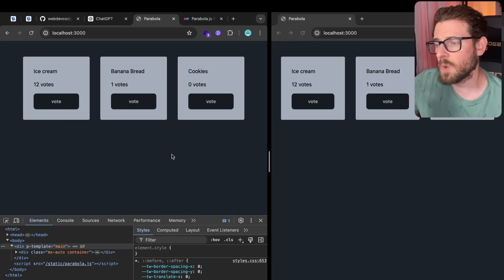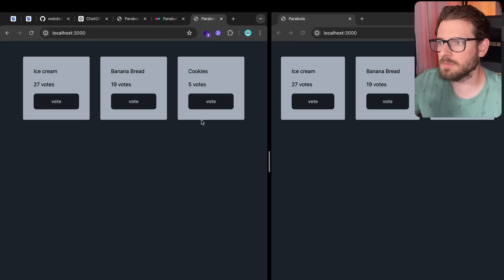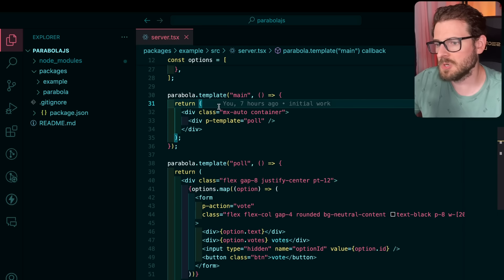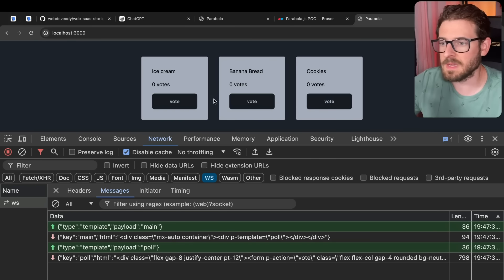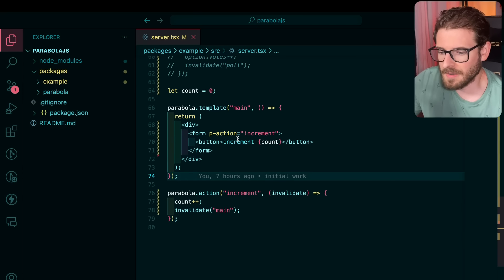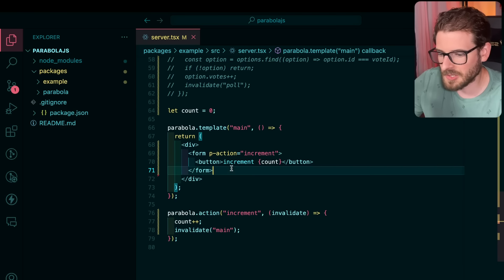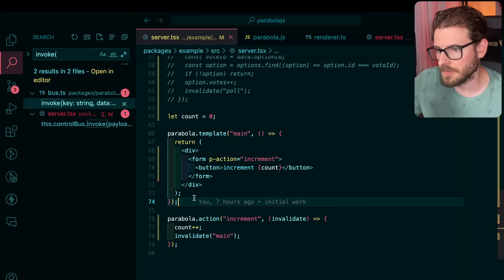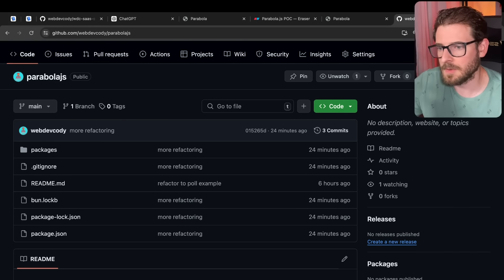I made a realtime web framework